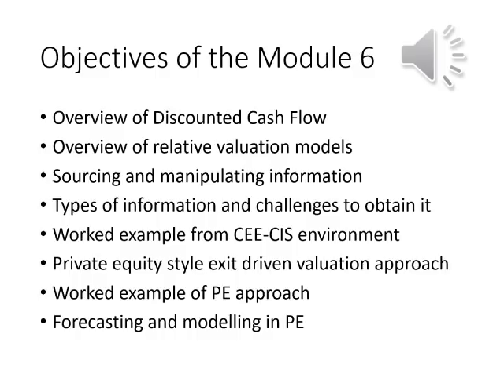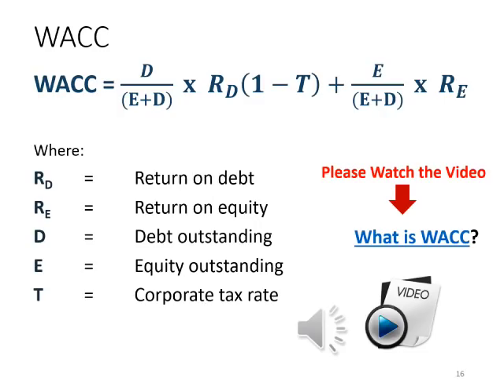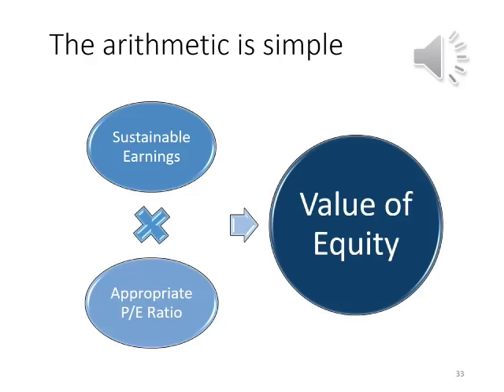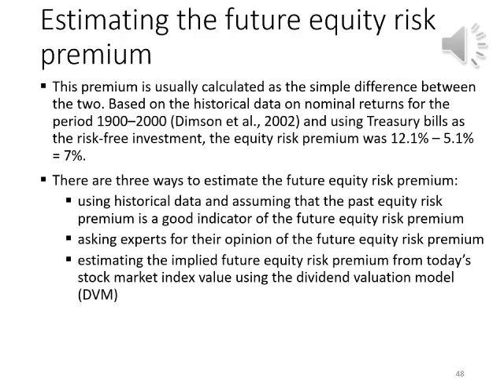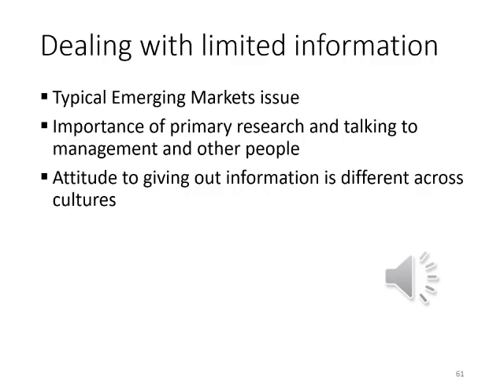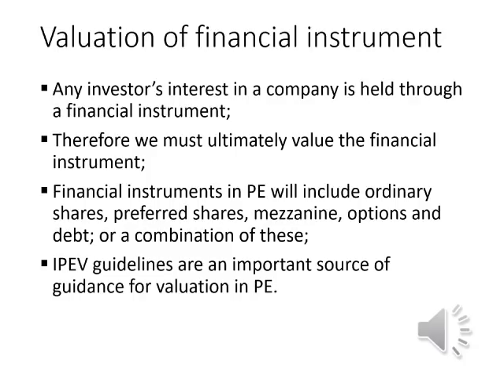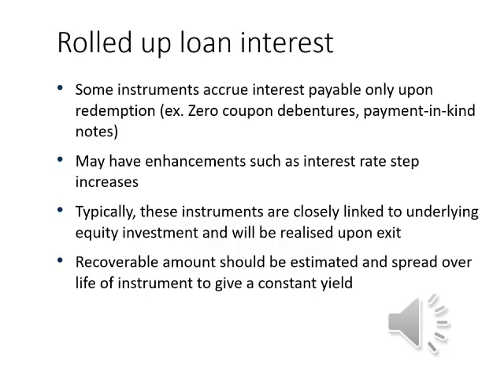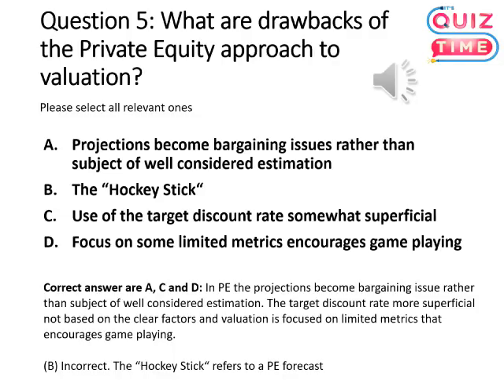Company Valuation : Perspectives, Methods & Strategies in Private Equity [ Module 6 ]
In this video I take an in depth look at company valuation; exploring the exit driven approach to valuation practised by private equity investors. I give an overview of how private equity and venture capital investors value companies so that mutual understanding reduces the risk of deals failing due to valuation issues.

0:02:55 - Overview of Discounted Cash Flow
0:29:42 - Overview of Relative Valuation Models
0:38:19 - Sourcing and Manipulation of Information
0:43:45 - Types of Information and challenges to obtain them
0:50:08 - Worked example from CEE-CIS environment
0:59:24 - Private equity style exit driven valuation approach
1:08:59 - Worked example of PE approach
1:13:08 - Forecasting and modeling in PE

I am offering this course for free on YouTube  and I would be very happy if as many people as possible take this opportunity to learn about the exciting world of Private Equity.

➤ About Me:

I am a Private Equity Fund Manager with experience in Europe, Middle East and Africa.

Some of the firms I have managed include a $30m Advent International venture fund, a Soros Fund Management $200m growth fund and a €2.5bn renewable energy fund.

I have also served on private equity fund Investment Committees as well as Non Executive Director of banks, TelCo, cable TV, chemicals producer, internet service provider and real estate fund; and consult on SME access to finance projects in Emerging Markets and have worked for CDC, EBRD, The World Bank, GIZ, AfDB, Islamic Development Bank, Abu Dhabi Investment Council, Oman SGRF, Brunei Investment Authority and others.

During the past 20 years, I have conducted training for financial institutions across Europe, Middle East, Asia and Africa. My courses are CPD accredited, meaning they will count towards higher degrees and professional qualifications such as CFA.